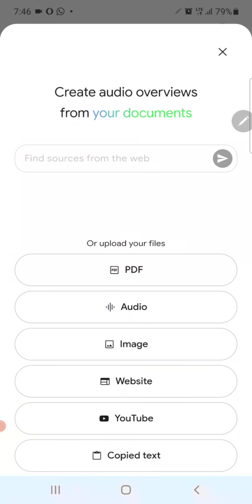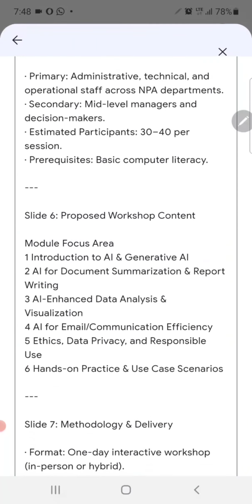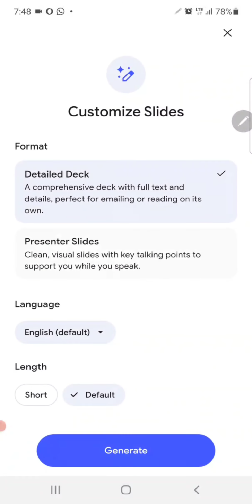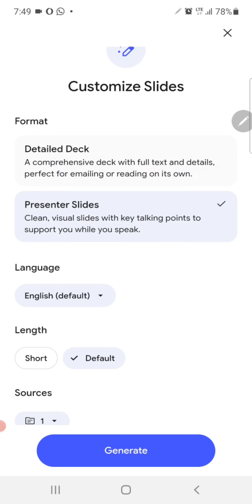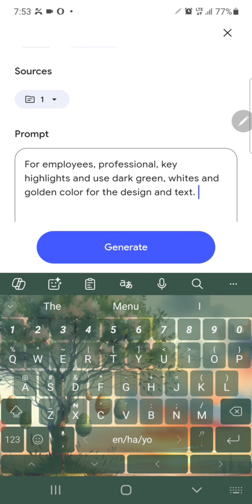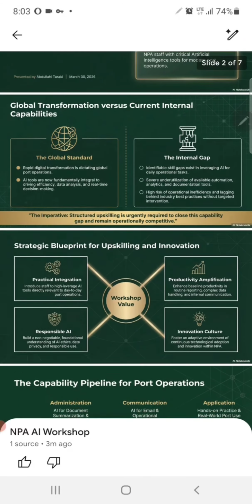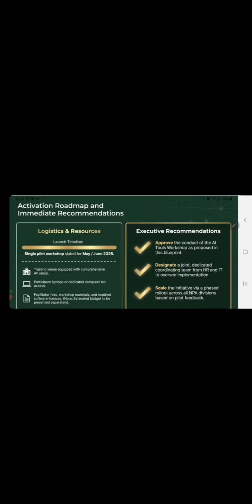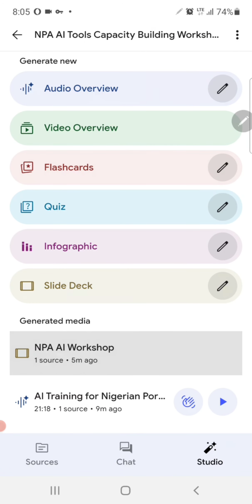Create Presentation Slides using NotebookLM